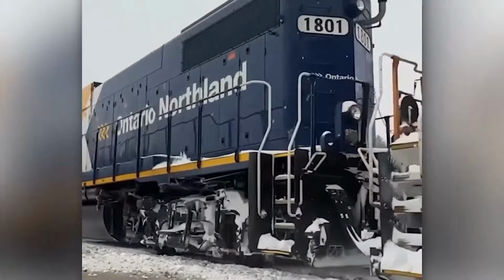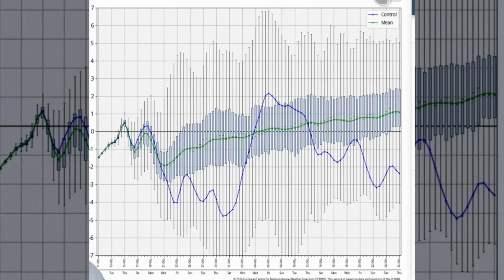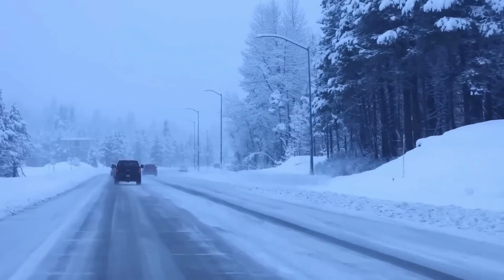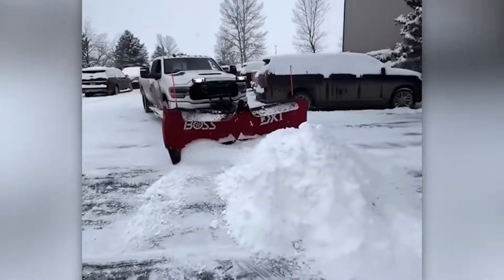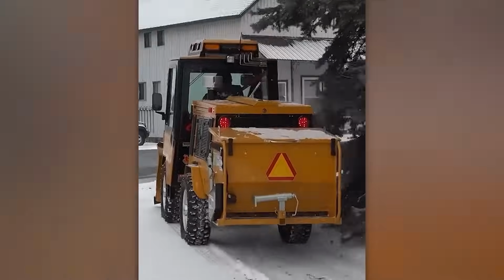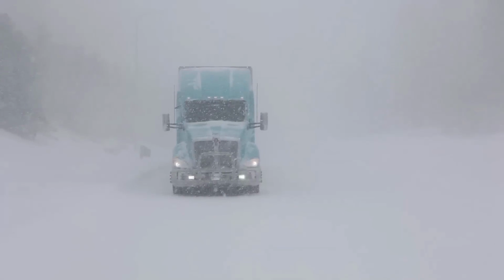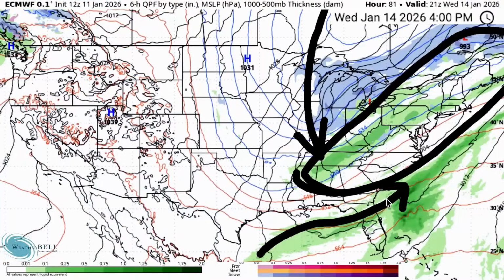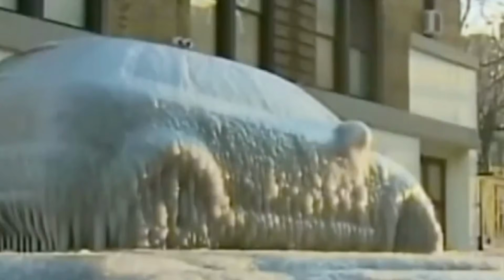⚠️ MAJOR Winter Storm ALERT: 10-Day Arctic Blast + Multiple Snowstorms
🚨 BLOCKING PATTERN BRINGS EXTENDED WINTER SIEGE TO EASTERN US
A major weather pattern shift is hitting the United States—this isn't a one-day cold snap. A blocking pattern is locking in place for 7-10 days, bringing sustained freezing temperatures, multiple rounds of snow, and dangerous wind chills across a massive area. The National Weather Service has issued winter weather advisories from the Central Plains through the Great Lakes.
📍 WHAT TO EXPECT:
Multiple clipper systems will drop south from Canada every 2-3 days. Each brings 2-4 inches of snow. Individually manageable, but they add up: 6-12 inches cumulative for most areas, up to 18-24" in snowbelt zones (Minnesota, Wisconsin, Upper Michigan, Interior Northeast). Wednesday-Thursday hits Kansas to Ohio with first wave. Friday-Saturday targets Great Lakes. Sunday-Monday brings another round. Potential coastal nor'easter Friday-Saturday for Mid-Atlantic/Northeast—track still uncertain.
🌡️ DANGEROUS COLD:
Temperatures will run 20-30°F below normal. Friday morning wind chills: -30°F to -50°F Upper Midwest, -20°F to -35°F Great Lakes, 0°F to -20°F Northeast. Frostbite possible in 10-15 minutes. This persists through at least January 20th.
⚠️ PREPARE NOW:
✅ Stock 7 days of essentials | ✅ Protect pipes—let faucets drip | ✅ Test snowblower | ✅ Full tank gas | ✅ Check on elderly neighbors | ✅ Battery test vehicles